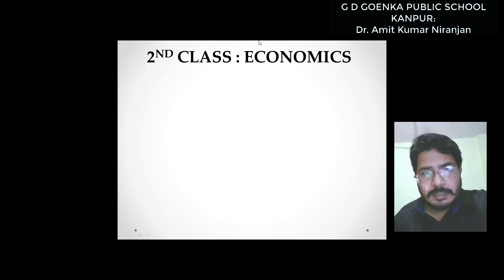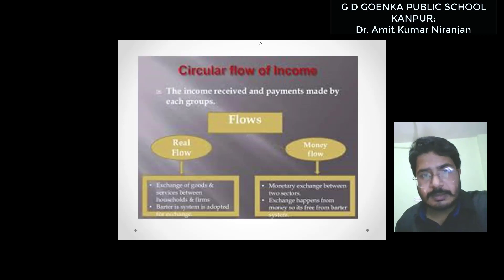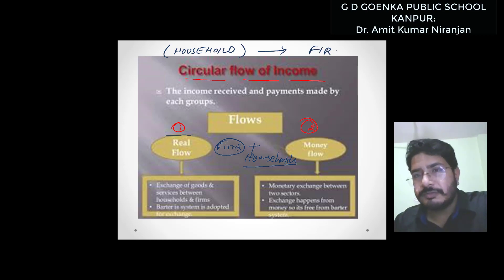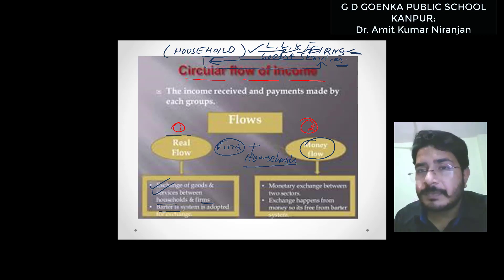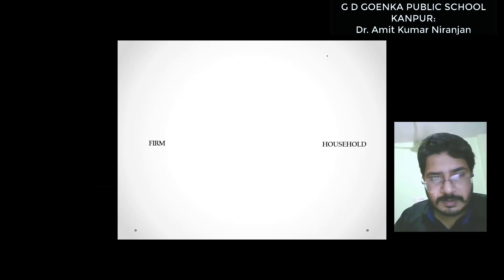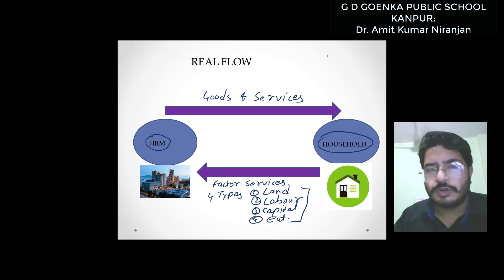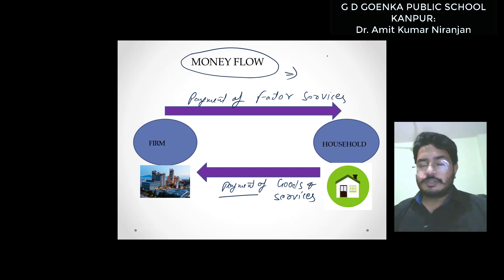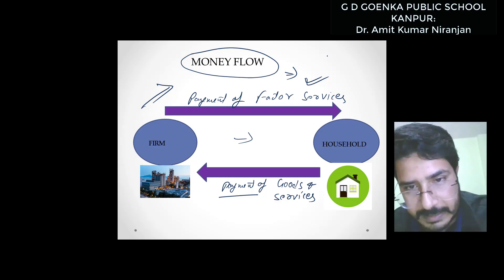CLASS NO 2 ECONOMICS G D GOENKA PUBLIC SCHOOL KANPUR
ECONOMICS # CBSE G D GOENKA IT IS ALL ABOUT THE PERFECT EXPLANATION OF KEYWORDS USED IN BOARD EXAMS AND DETAILED DESCRIPTION OF ECONOMICS AND BUSINESS STUDIES TO SCORE 100 PERCENT MARKS IN THEE BOARD EXAMINATION AND IT IS VERY GOOD FOR MAKING NOTES WITHOUT ANY TUTOR